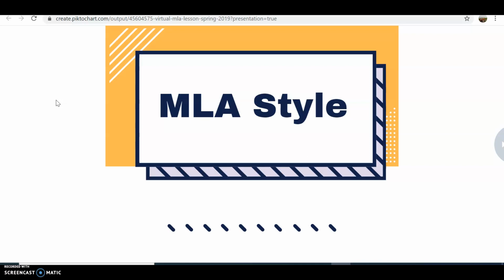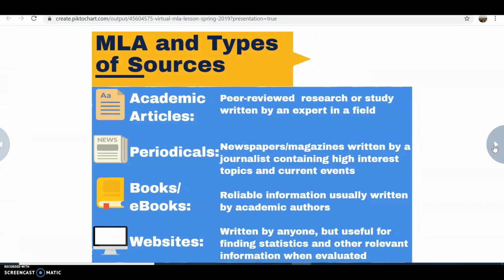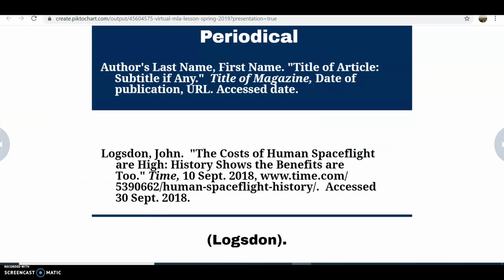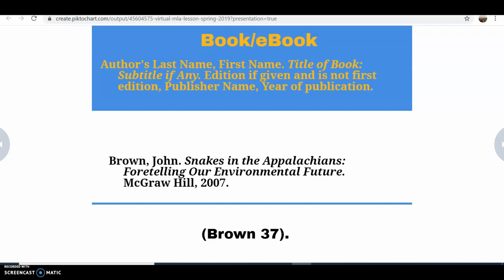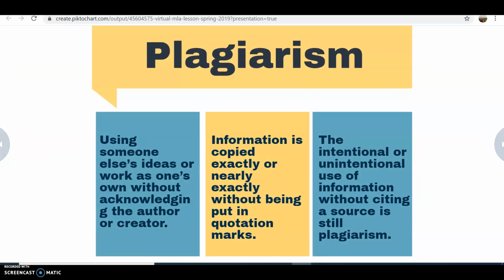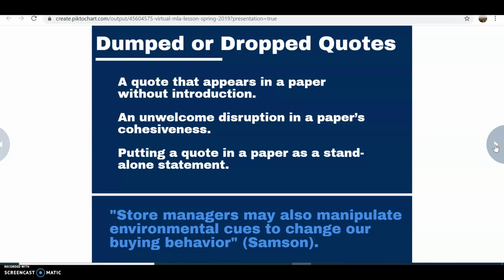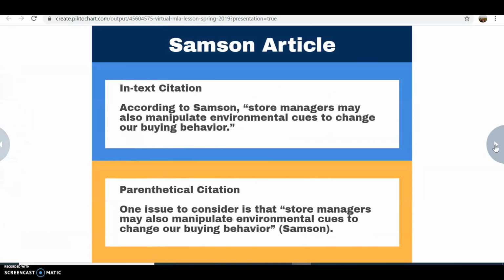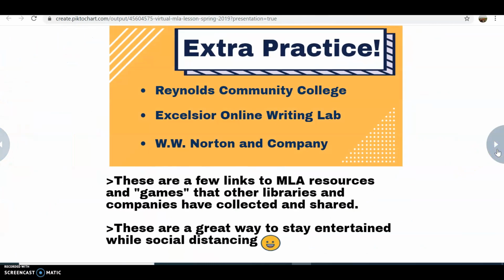MLA Virtual Lesson